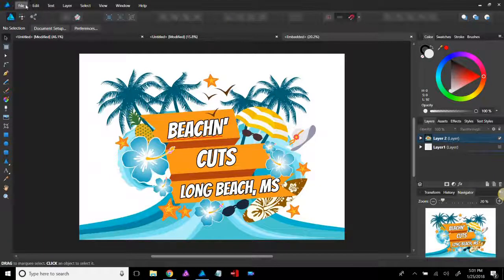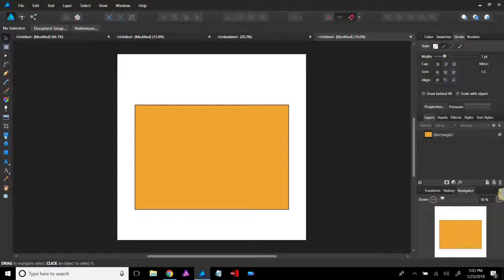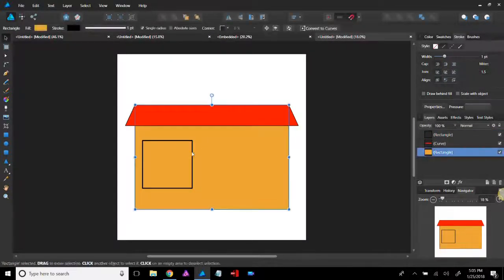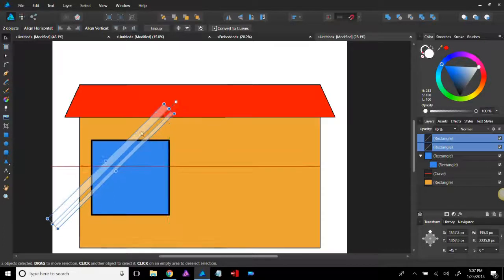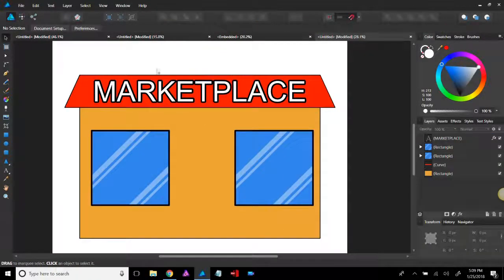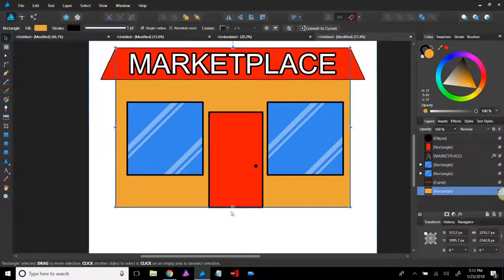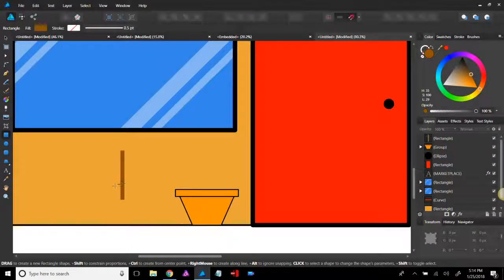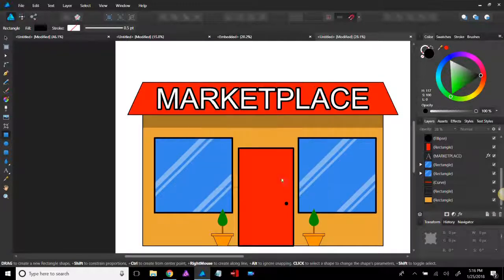Affinity Designer Basic Tutorial